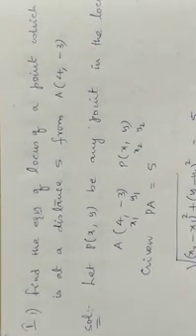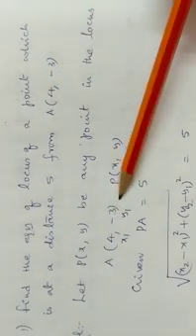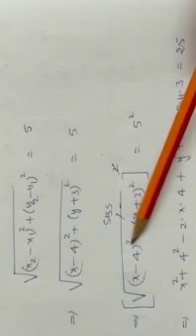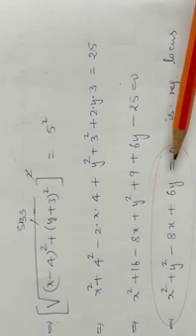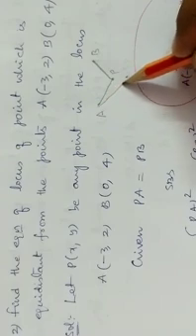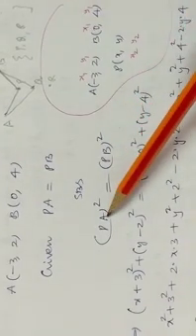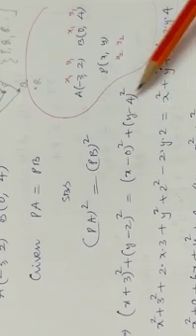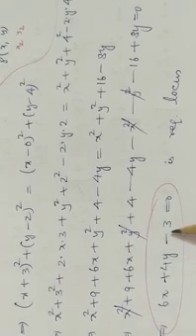kp sir IB locus ex A I sums 1, 2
1) Find the locus equation of P which is at a distance 5 from A(4, -3)

2) Find the locus equation of P which is equidistant from the points A(-3, 2) B(0, 4)